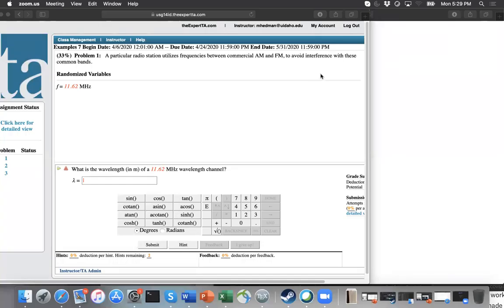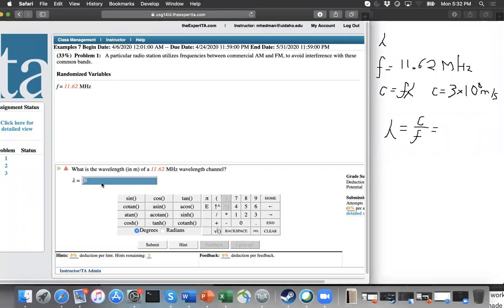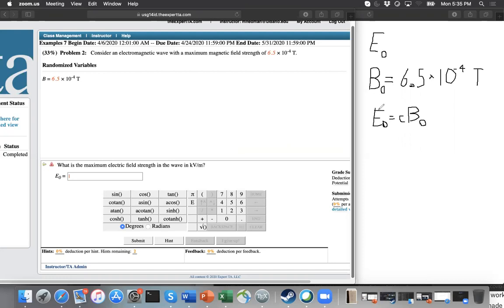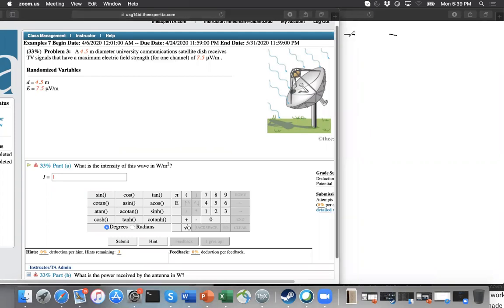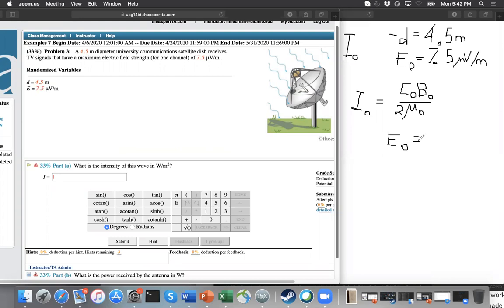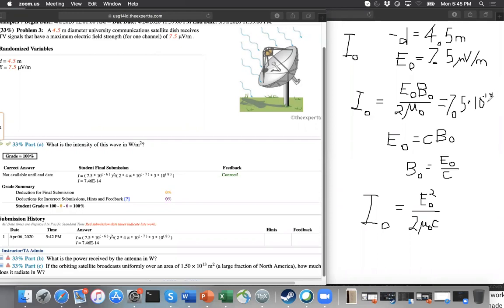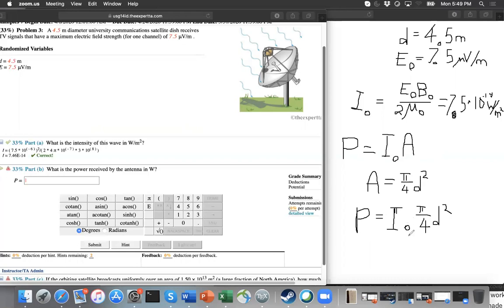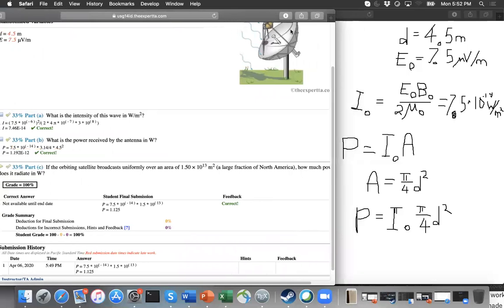PHYS112 Video 4.3: Example Problem Solving